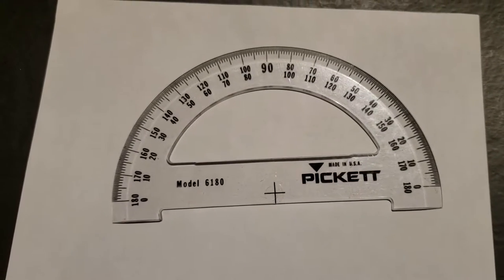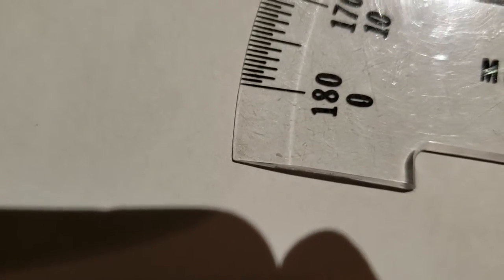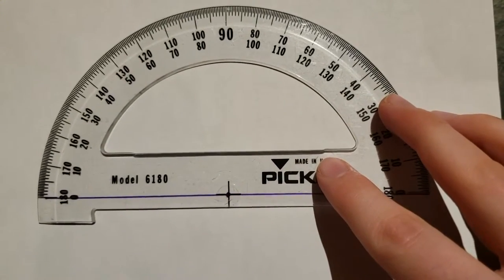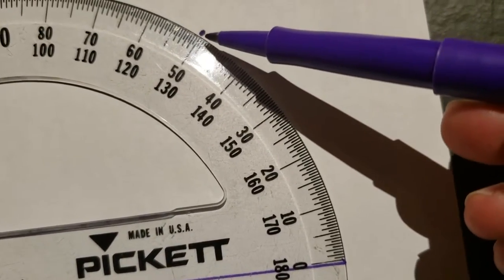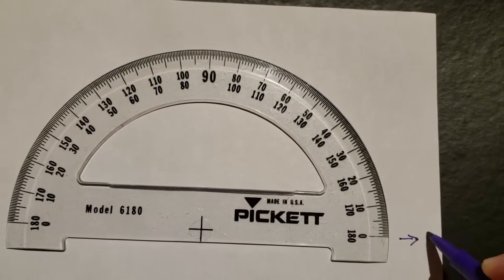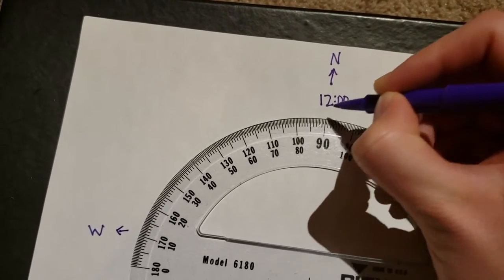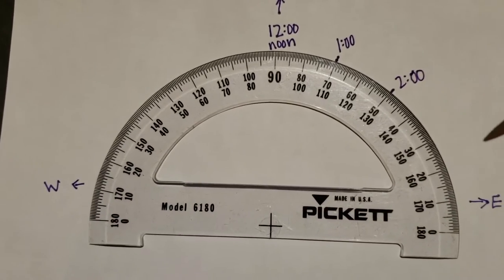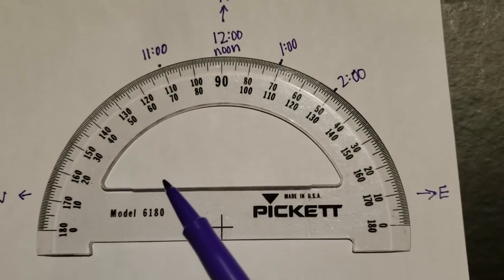Using a Protractor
One method for making a sundial requires using a protractor. If this is your preferred method, you might need to know how to use one!